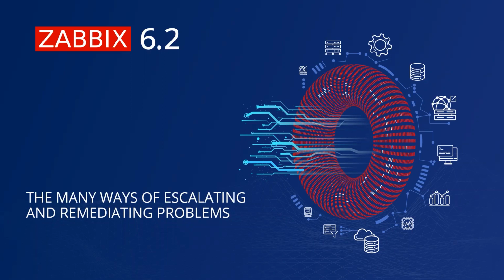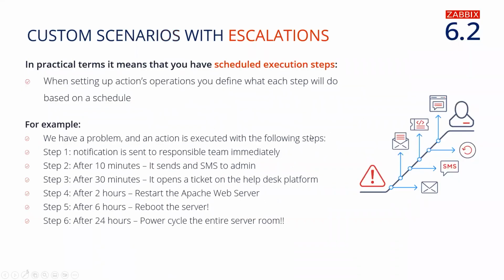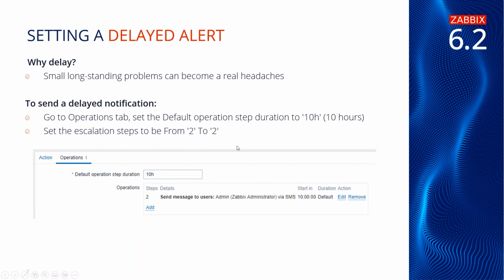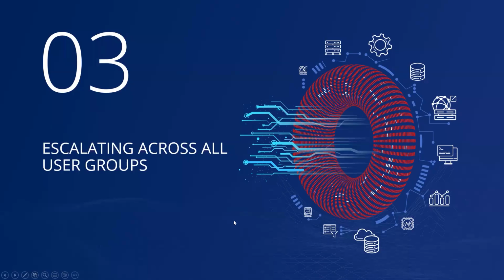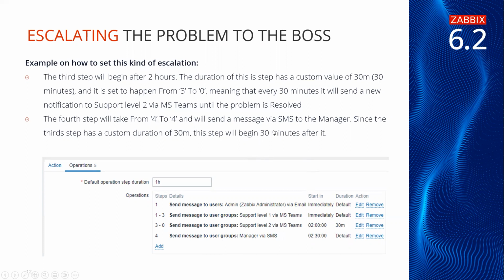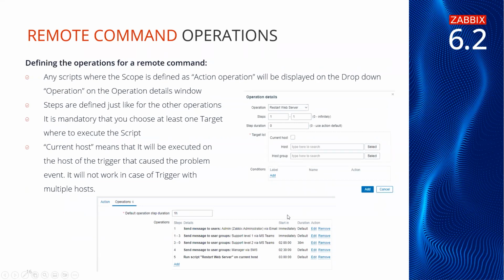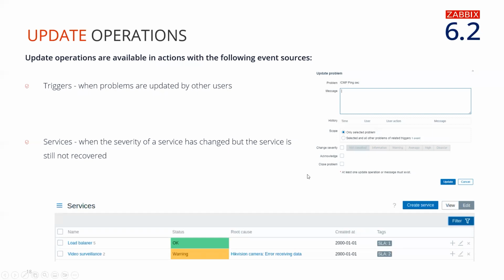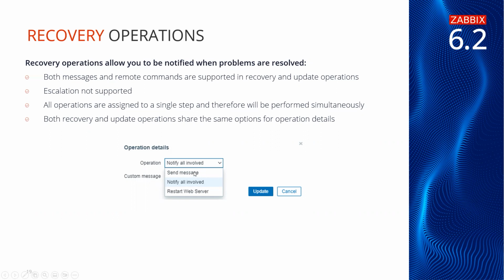The many ways of escalating and remediating problems in Zabbix - Victor Breda Credidio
In this video, we will discuss how you can react to detected problems - the many ways how problems can be escalated across users and user groups, as well as how Zabbix can be used to automatically remediate detected problems.

During the Summit you will get the chance to attend speeches and partake in live workshops covering the latest Zabbix features, real-life business use cases, Zabbix integrations and more!

Get more out of your data by learning how to utilize Zabbix problem detection functions for flexible metric analysis, anomaly detection and baseline monitoring: